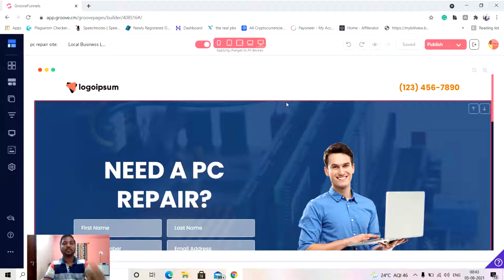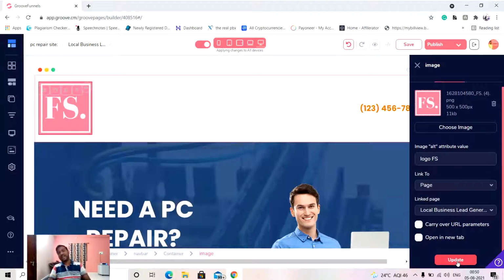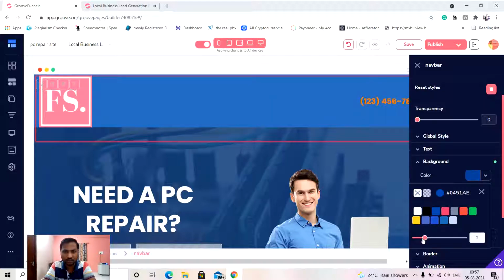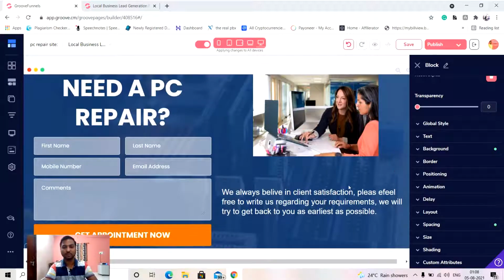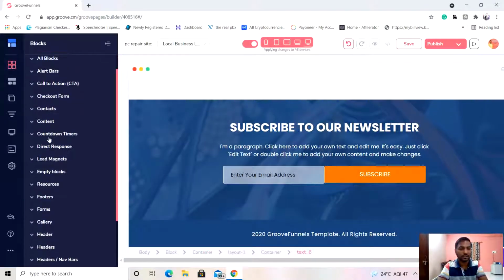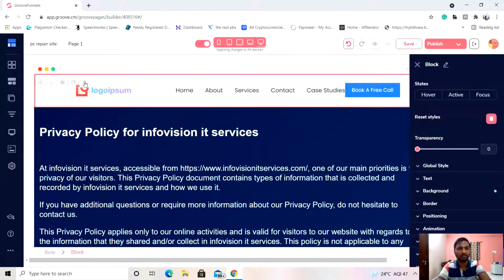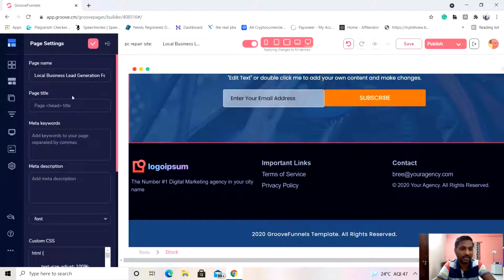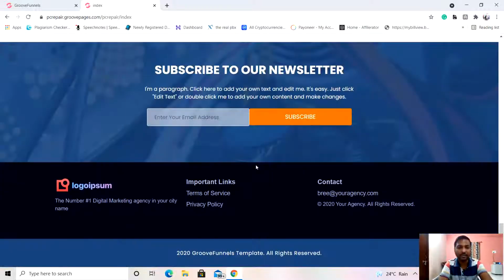groovefunnels | how to create complete website step by step part 2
Hello everyone, here is the complete video on how to create complete website step by step, please watch the complete website and if you like the video please do like share and subscribe my channel.